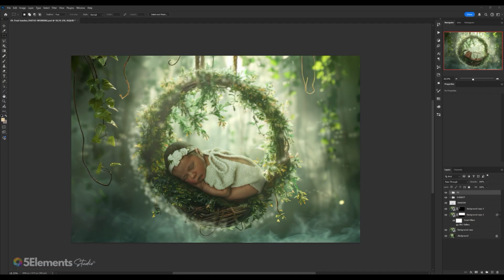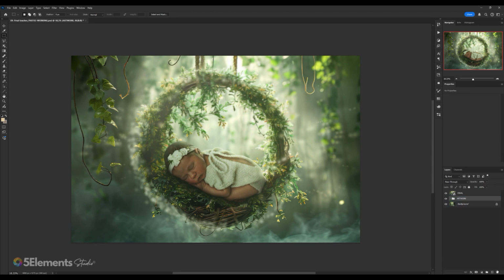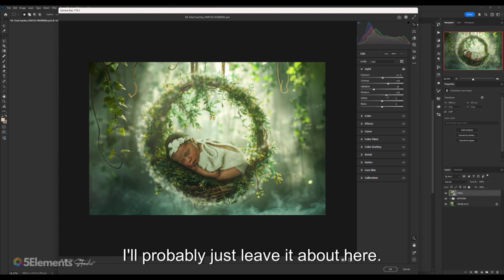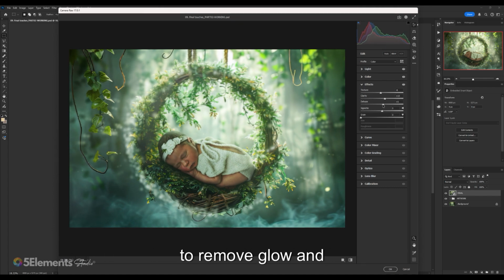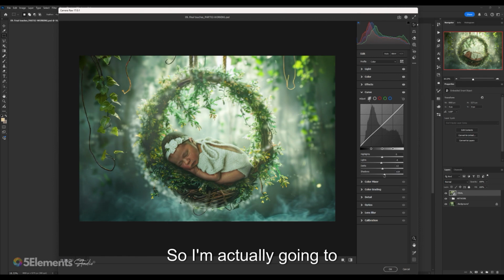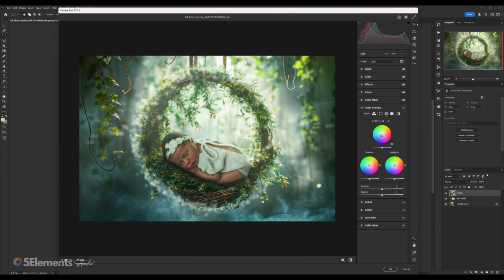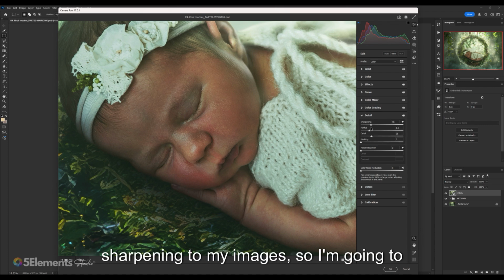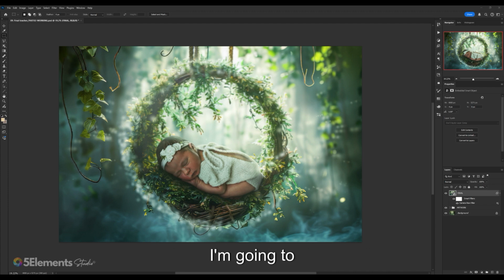09.1 Final Touches: Enhancing with Camera RAW (Part 2)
🌟 Fine-Tune Your Edits with Camera RAW! 🌟

In this chapter, we’ll dive into Camera RAW adjustments to add the perfect finishing touches to your composition. Learn how to balance exposure, contrast, and more!

📌 What You’ll Learn in This Chapter:
✅ Essential Camera RAW adjustments for polished edits.
✅ Techniques to balance lighting and colors.
✅ Tips for creating cohesive and professional images.

Drop your questions or feedback in the comments below.